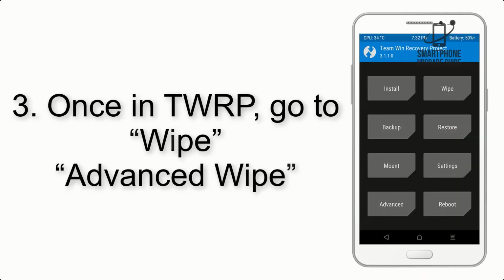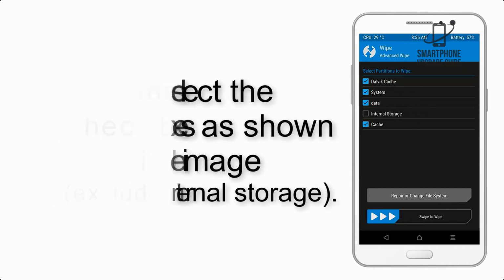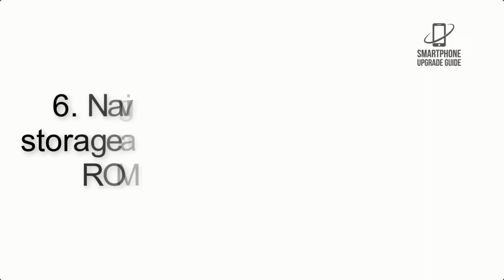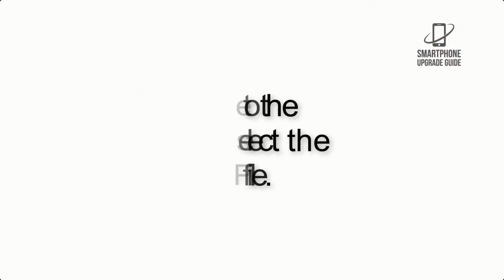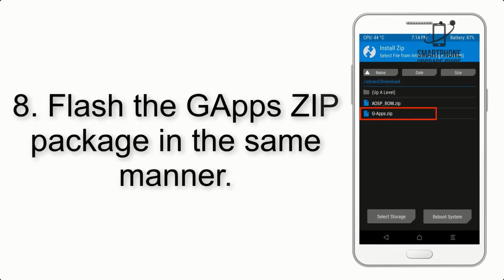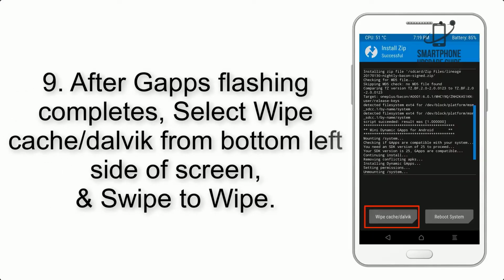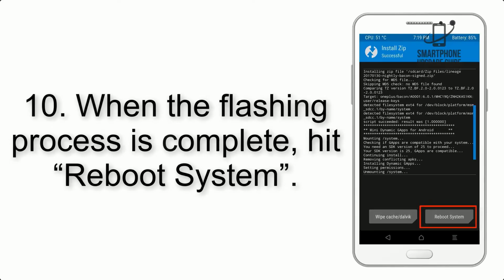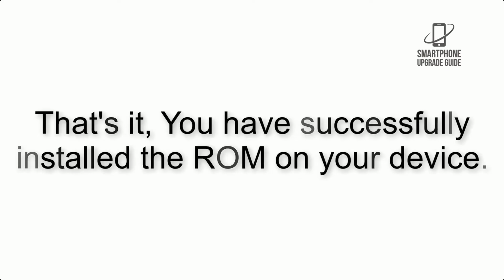Install Android 13 on OnePlus 5 and 5T (AOSP Rom) - How to Guide!